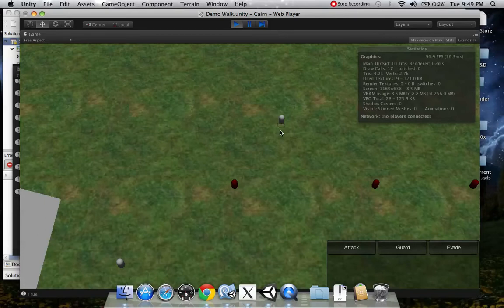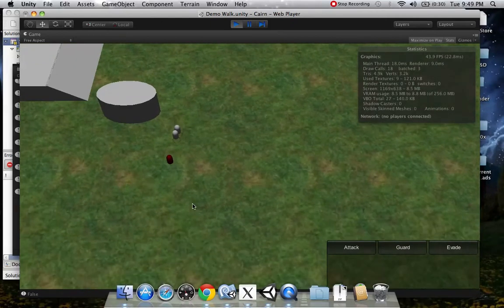Cairn Behavior Demo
Demo for Cairn showing off our behavior engine.  Units can chase, evade, hold position, and do nothing.  It's exciting for us.